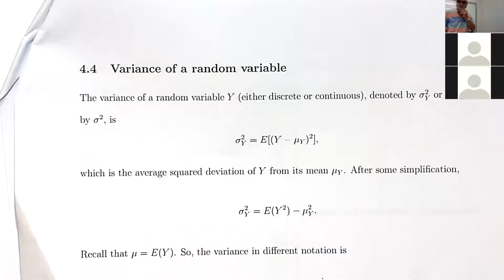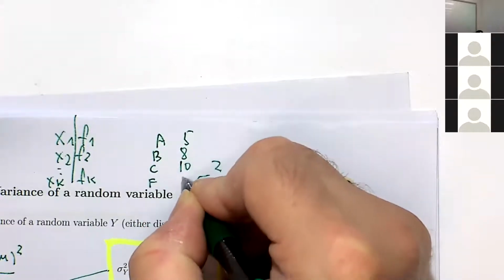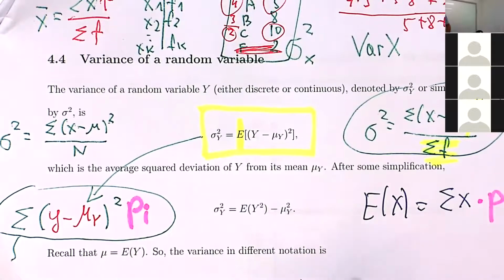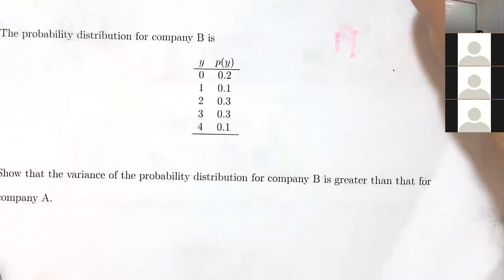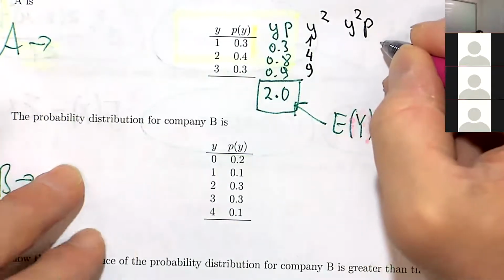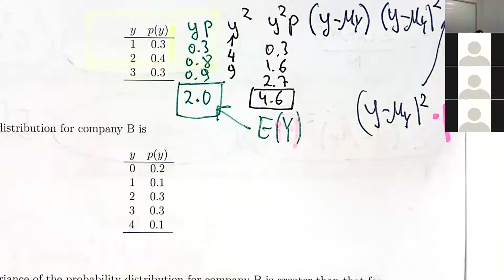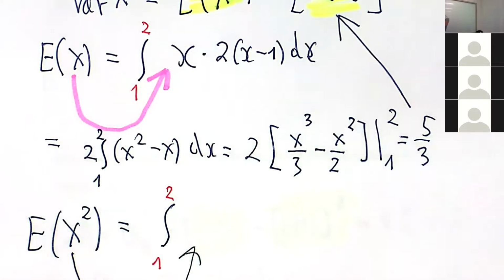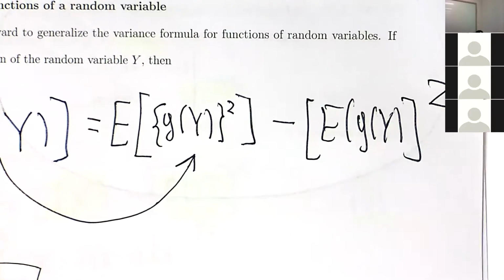Variance of a random variable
What is a variance, how to calculate it in a case od a discrete and continuous random variable